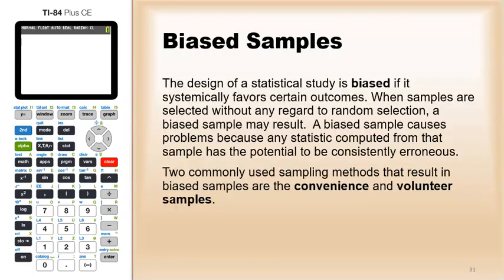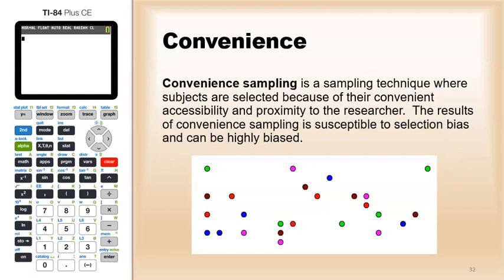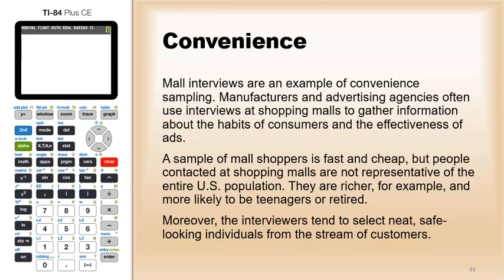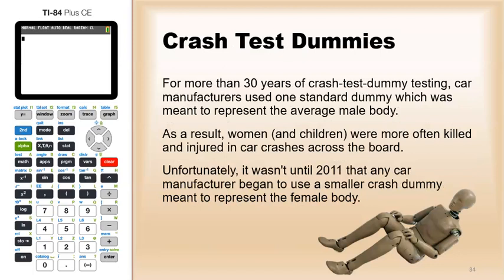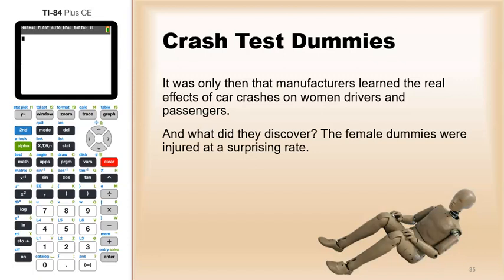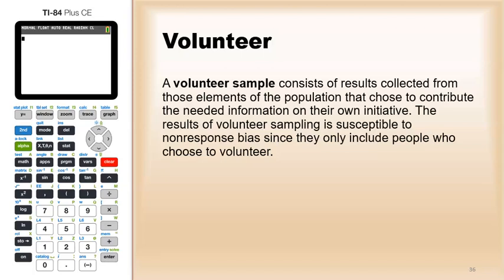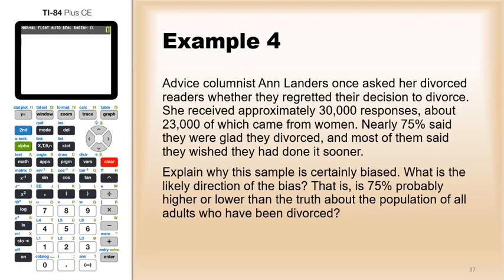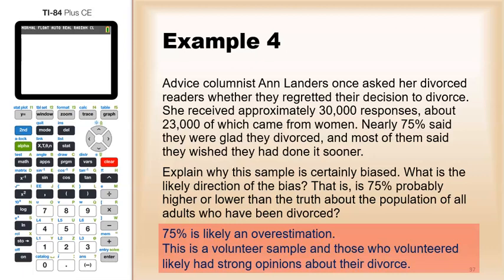9 5 Biased Samples